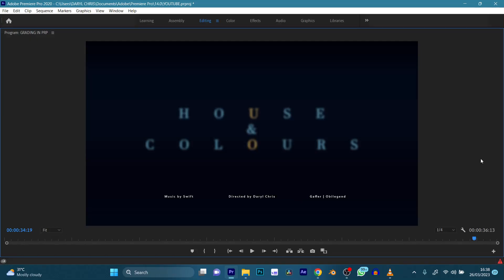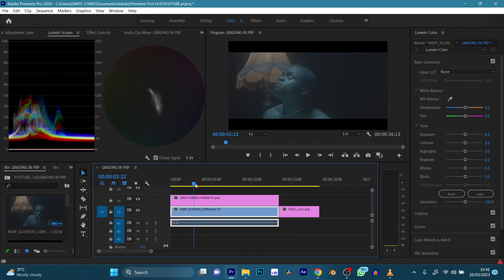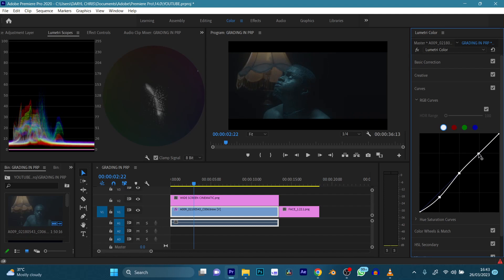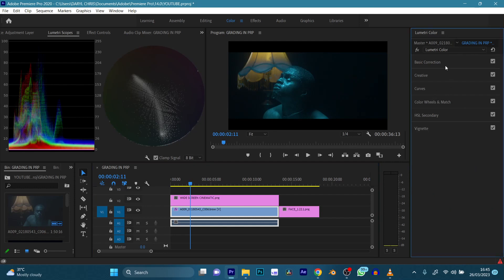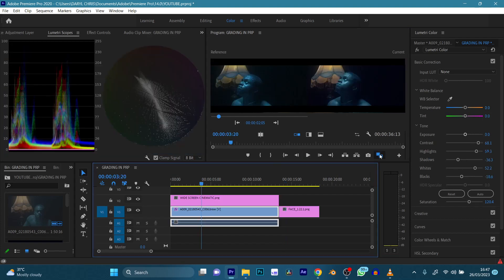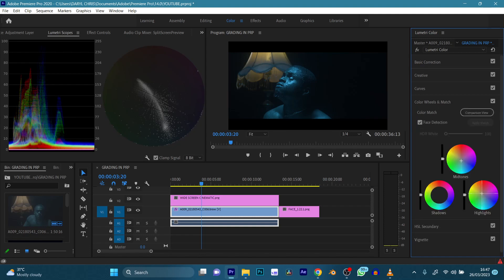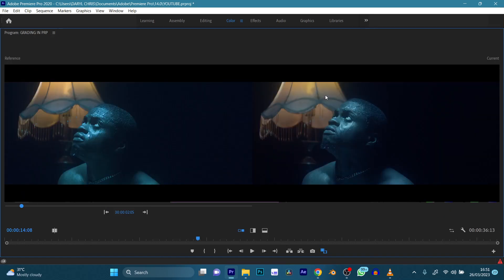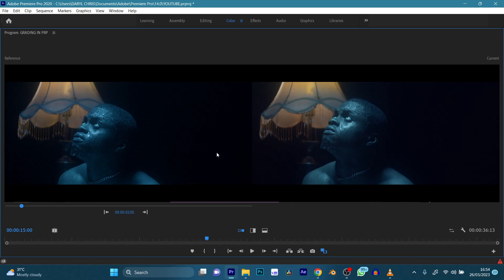PREMIERE PRO vs DAVINCI RESOLVE 18? (Colour grading for beginners)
Want to know which software is best? Watch this video to find out

Use the link above for 1 free month, full access trial!

Software:
OBS Studio
Premiere Pro